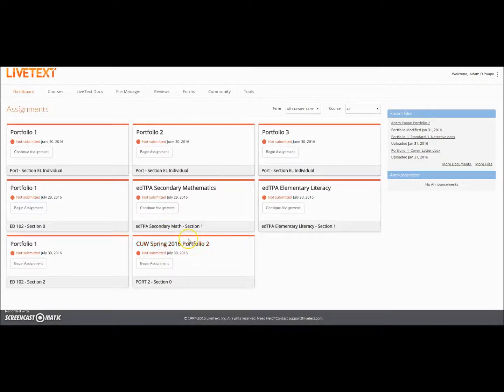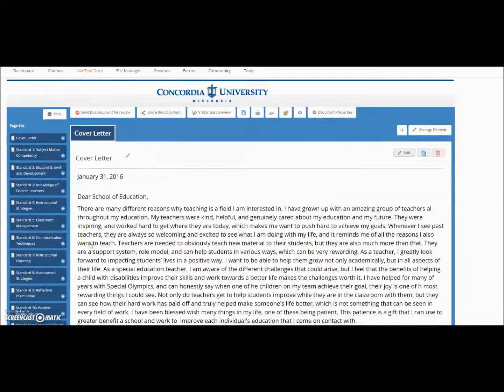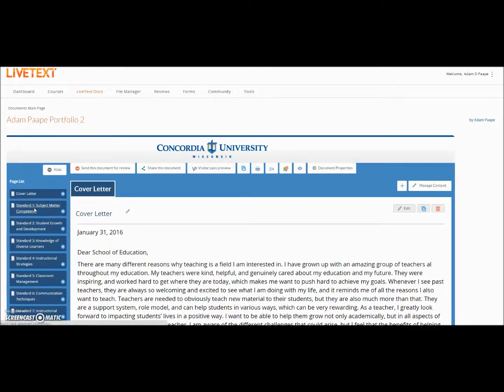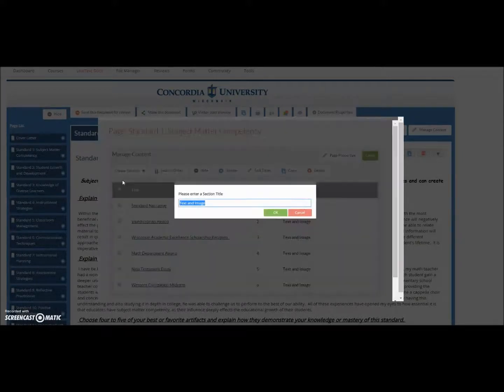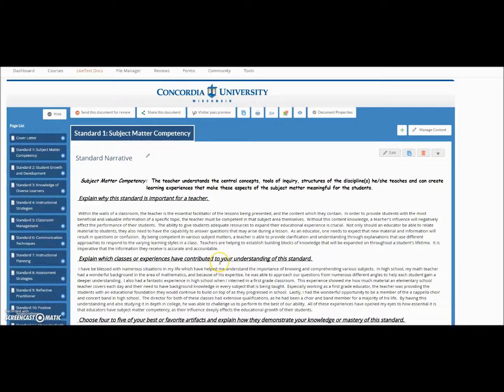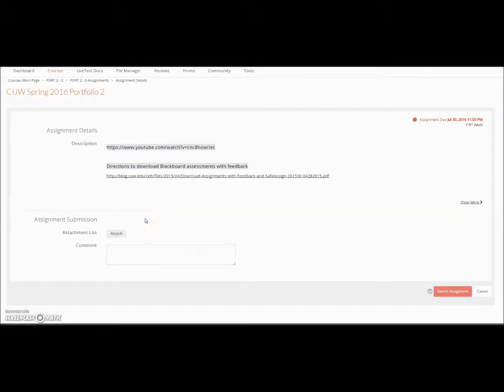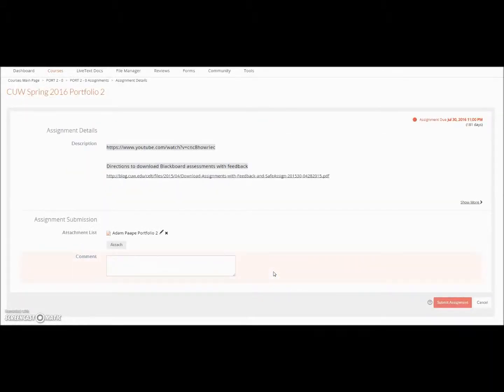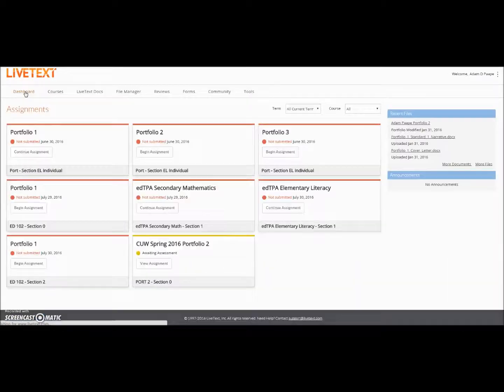Updated LiveText Port 2 Submission Guidelines and Helps